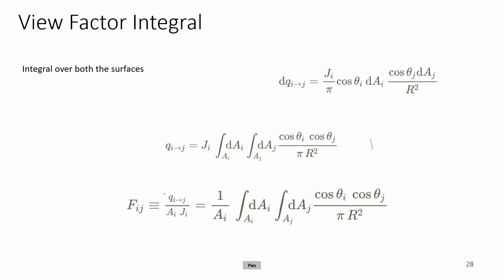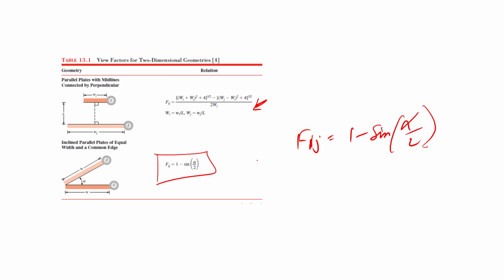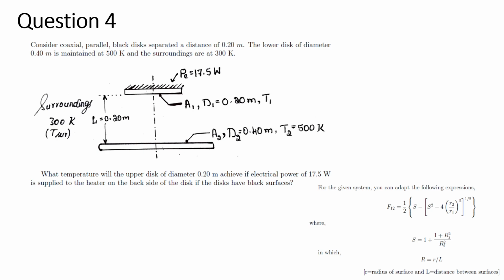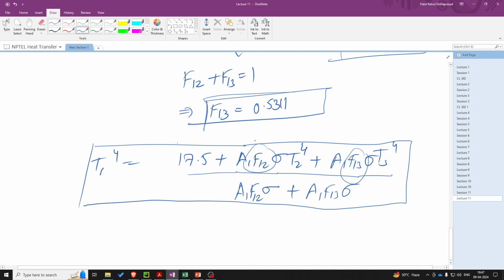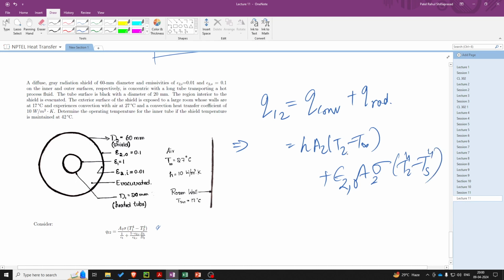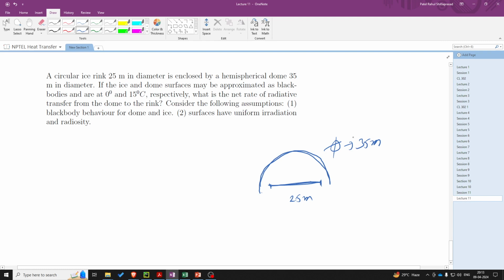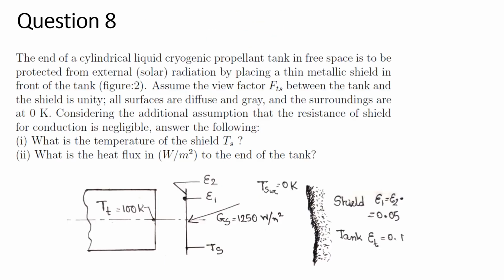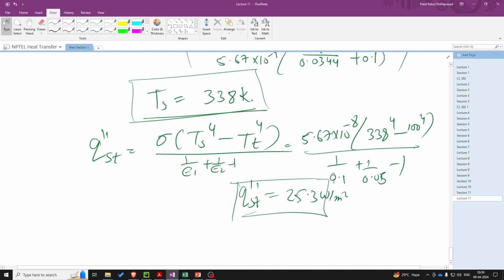Heat Transfer - Week 11 09-04-2024